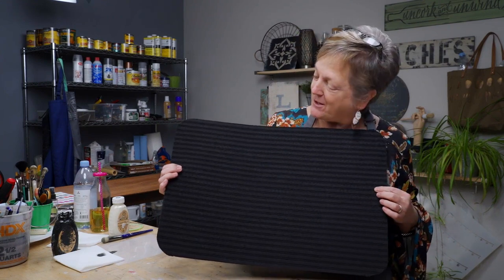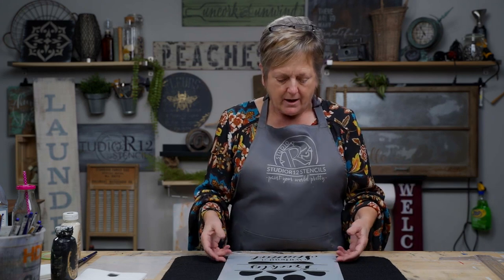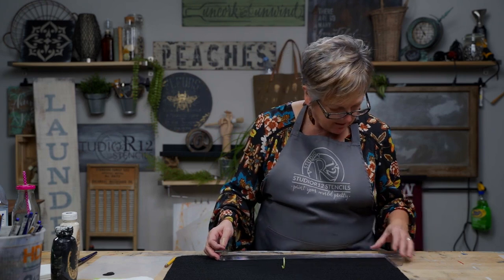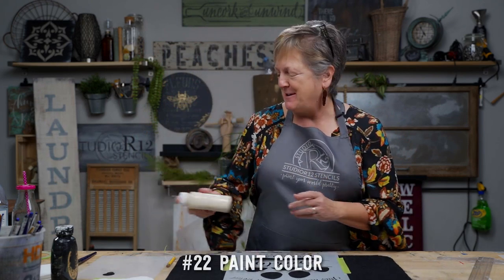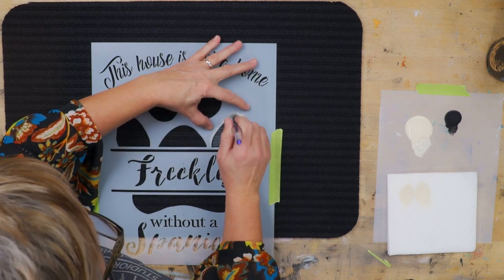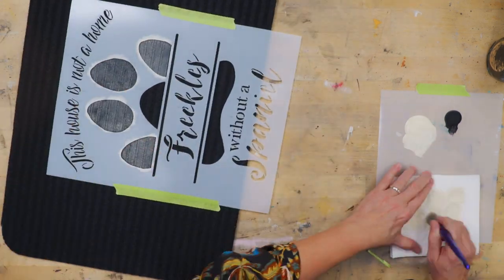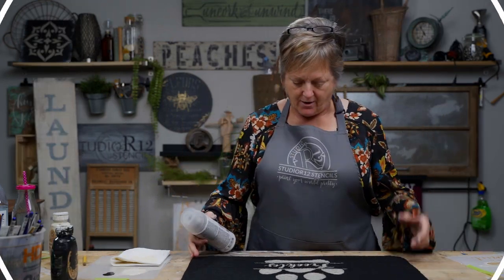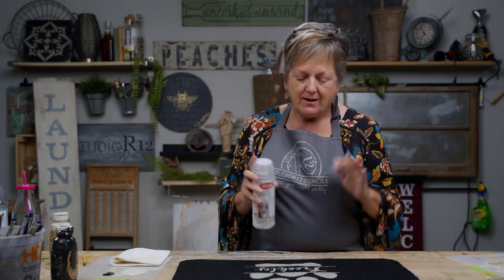Paint a Dollar Tree Door Mat for your Dog with Stencils | Quick and Easy DIY Projects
In this tutorial, Patty paints a DIY personalized door mat for her dog using a stencil. This is a quick, easy and cheap project for pet lovers. Make one for yourself or give it as a gift!  You'll learn some great tips about stencil placement, as well as some important info on stenciling on fabric with texture. You will also learn how to protect this project after you paint on it.

Today we used paint color 22

Krylon 1311

⏰Times:
0:00​​​ - Intro
0:14 - Personalized Stencils from StudioR12
1:02 - Stencil Placement
3:27 - Paint Choice
3:42 - Stippling
7:02 - Project Reveal
7:24 - Sealing